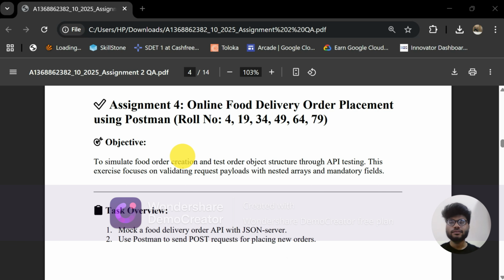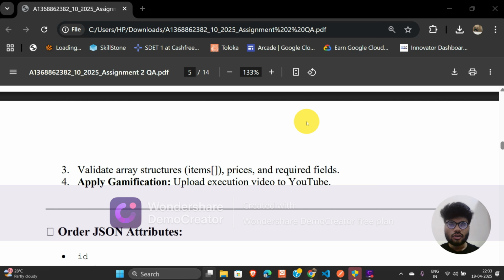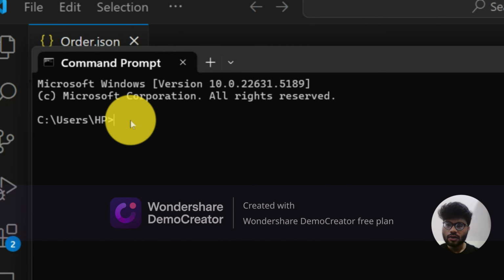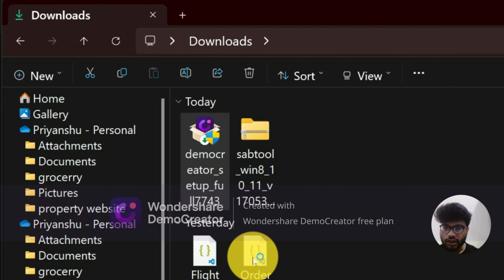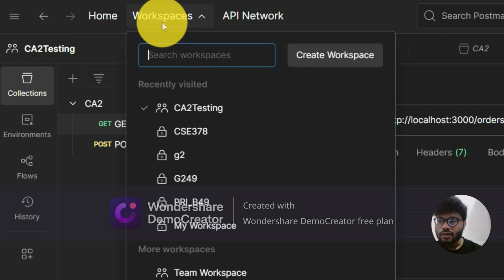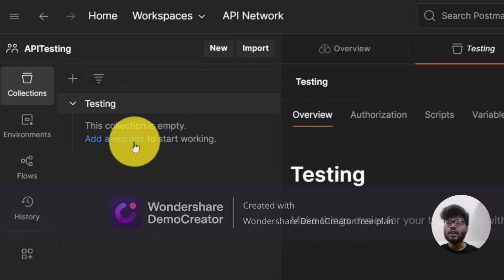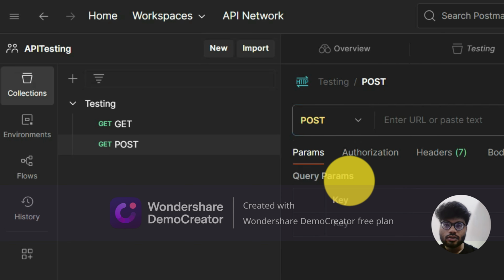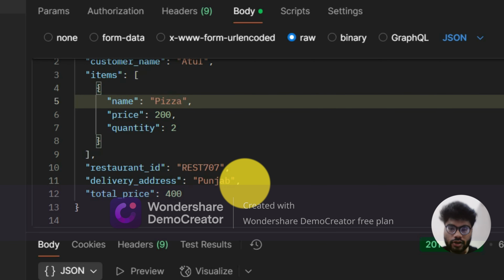Online Food Delivery Order Placement using Postman| API Testing Project Demo | GET | POST | Mock API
Welcome to my API Testing Project! 🚀

In this video, I’ll walk you through the complete process of Online Food Delivery Order Placement using Postman. This project involves:

🍽️ Creating and managing food orders

📦 Using JSON Server to simulate the backend

📲 Testing endpoints like /orders, /menuItems, /users

✅ Validating request payloads with nested arrays and mandatory fields

🧪 Writing and running test scripts in Postman

📊 Monitoring API performance

This hands-on project showcases how to simulate a real-world food delivery system using Postman and JSON Server for API testing and automation.

🔧 Tools Used:

Postman

JSON Server

VS Code

Reqres.in (for monitoring)